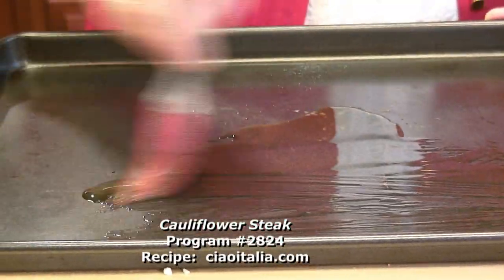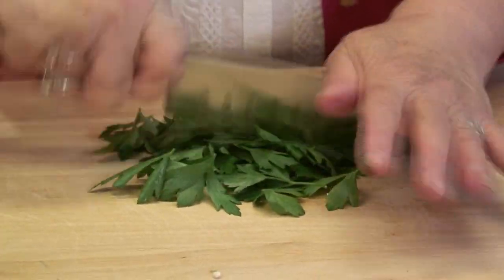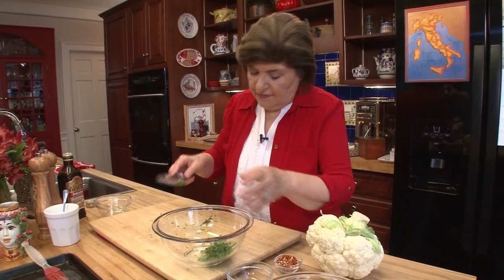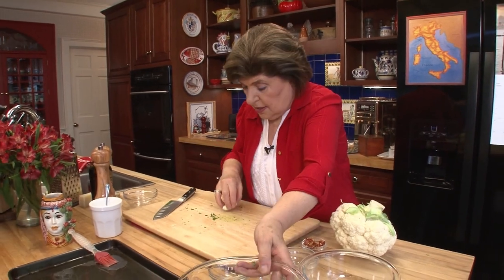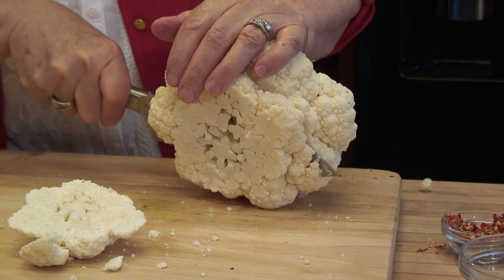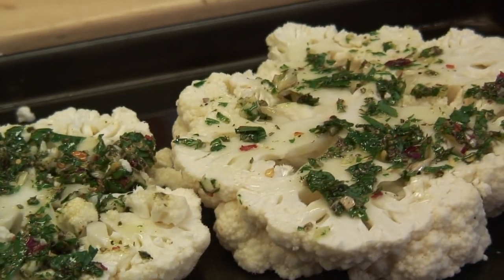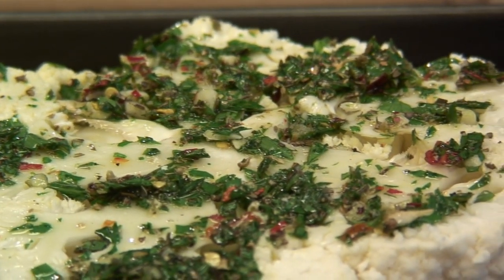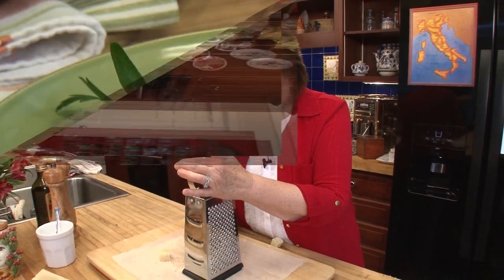2824 Cauliflower Steak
Cauliflower Steak
Bistecca di Cavolfiore

Serves 4

5 tablespoons extra virgin olive oil
1 large clove garlic, minced
½ teaspoon salt
1 teaspoon celery salt
1 teaspoon oregano
2 tablespoons minced parsley
1/2 teaspoon hot red pepper flakes or pepper paste
Grinding black pepper
1-½ cups shredded Asiago cheese

Brush a non-stick baking pan with olive oil and set aside.

In a bowl combine the olive oil, garlic, all the spices and mix well.

Cut the cauliflower into thick round steaks.

Place the steaks on the baking sheet and brush the tops of each with the olive oil and herb mixture.

Bake until knife tender. 5 minutes before removing from the oven, top each steak with the cheese and allow it to melt.